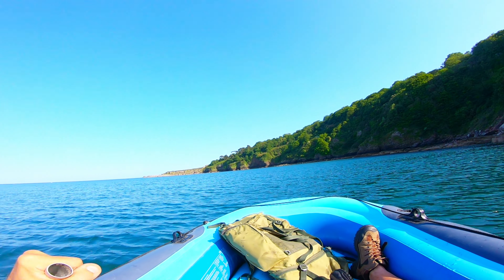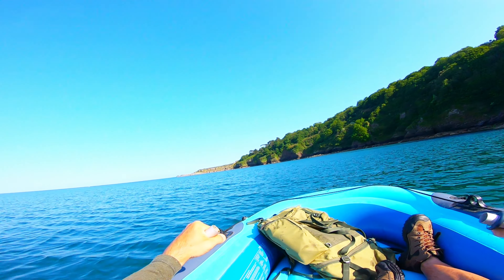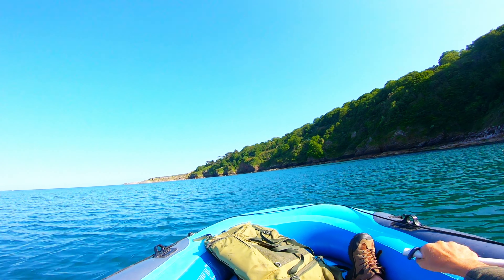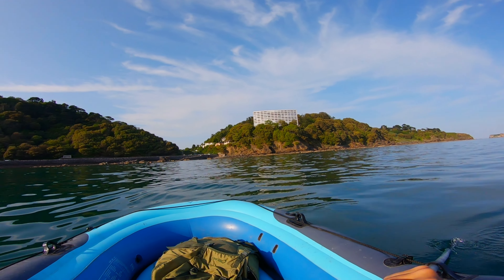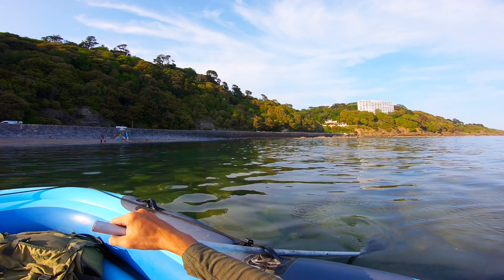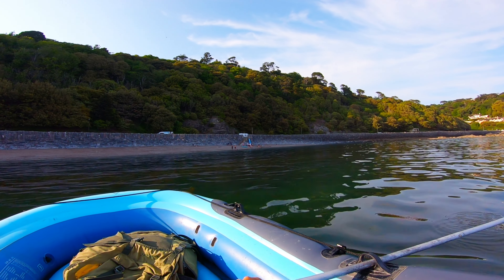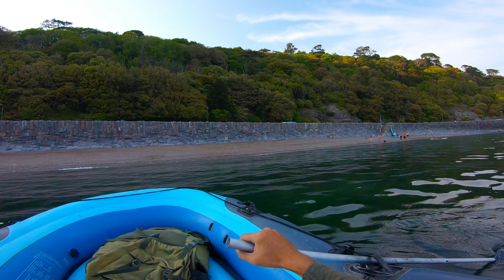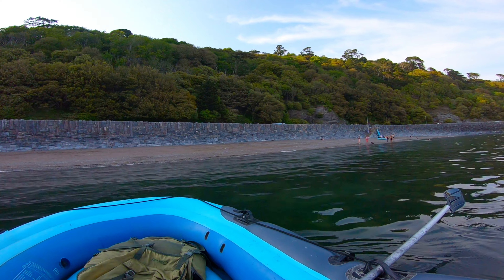Dinghy Explore TORQUAY Brandy Cove/Hopes Nose/Thatcher Rock/Meadfoot EP6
Next segment of the journey around the Torbay Coast rounding the headland of Hopes Nose, passing the Leadstone (or flat rock) & through the tidal channel of the Gut, passing Thatcher Rock & onwards into Torbay.